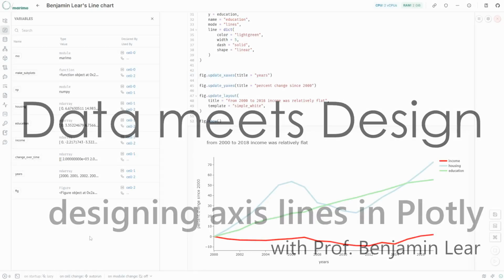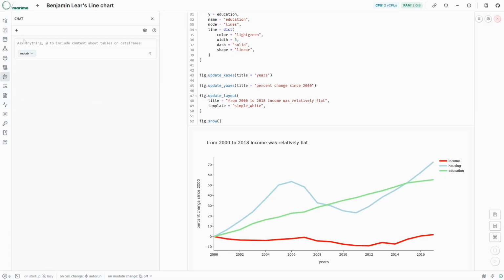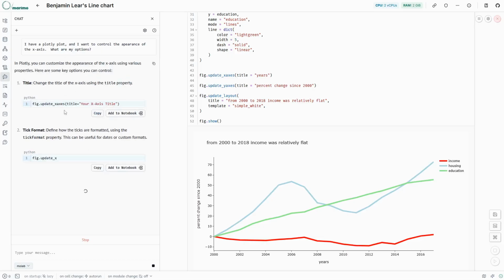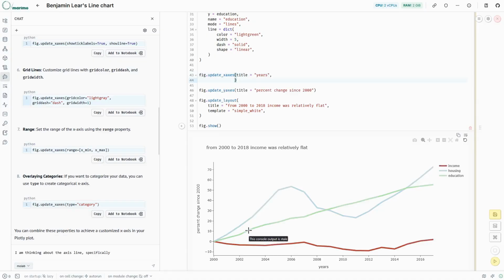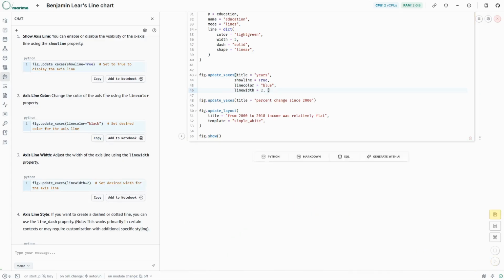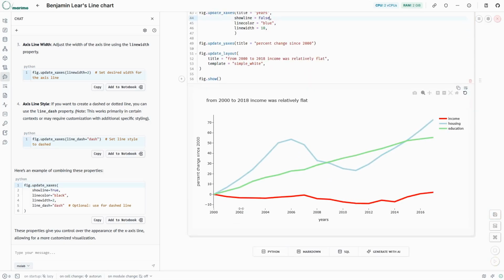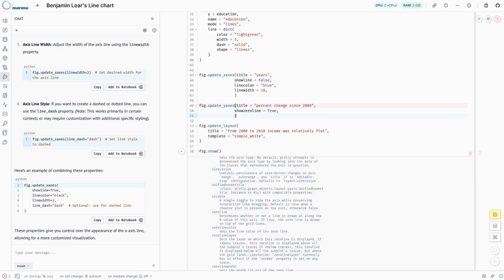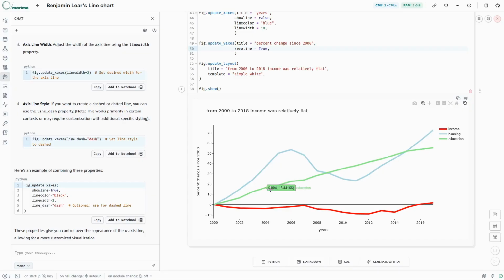designing axis lines in Plotly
Even the humble axis line has many choices that one can make about its presentation. In this video, we explore a few of them that you are most likely to use in Plotly.